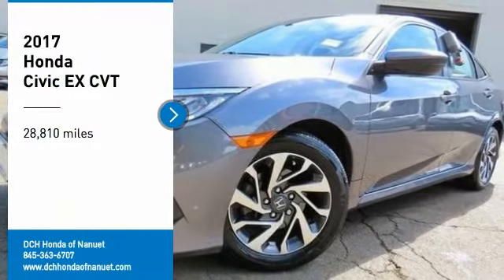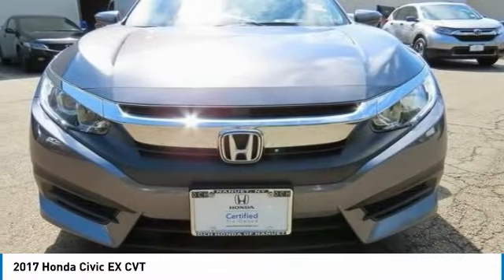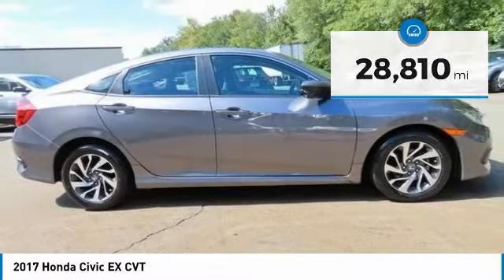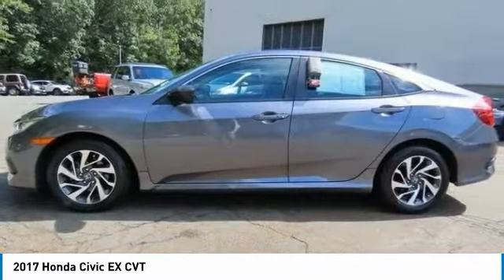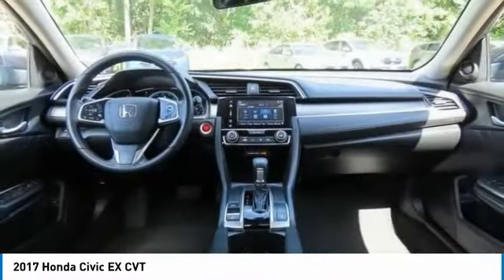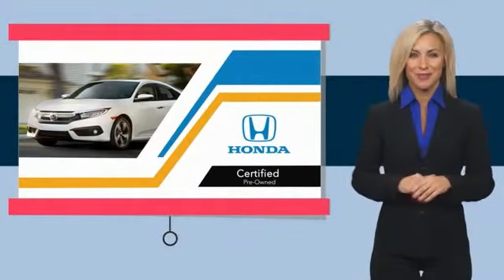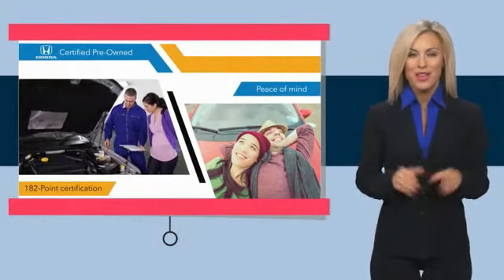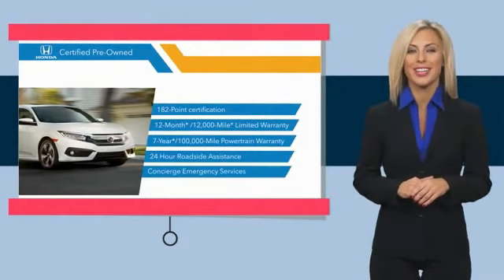2017 Honda Civic Nanuet NY HN201265A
2017 Honda Civic EX CVT

CARFAX 1-Owner, GREAT MILES 28,810! EX trim, Modern Steel Metallic exterior and Black interior. $1,100 below Kelley Blue Book!, EPA 40 MPG Hwy/31 MPG City! Moonroof, Satellite Radio, Back-Up Camera, Aluminum Wheels. SEE MORE! KEY FEATURES INCLUDE: Sunroof, Back-Up Camera, Satellite Radio Honda EX with Modern Steel Metallic exterior and Black interior features a 4 Cylinder Engine with 158 HP at 6500 RPM*. MP3 Player, Keyless Entry, Steering Wheel Controls, Child Safety Locks, Electronic Stability Control, Heated Mirrors, Bucket Seats. EXPERTS ARE SAYING: An excellent all-arounder, the newest Civic drives well no matter which version you pick. Out on the highway, the Civic offers a composed ride quality that doesn't get overly floaty or harsh. No matter how you look at it, the 2017 Honda Civic is one of the best cars in its class. -Edmunds.com. AFFORDABILITY: This Civic Sedan is priced $1,100 below Kelley Blue Book. BUY WITH CONFIDENCE: CARFAX 1-Owner WHO WE ARE: At DCH Honda of Nanuet, you'll also find a number of used Hondas and Certified Pre-Owned Hondas, plus a variety of used cars from other manufacturers too. Though we primarily serve the residents of Rockland County, New York, we're just a short drive from neighboring Westchester and Orange County New York and Bergen County, New Jersey. Pricing analysis performed on 9/2/2020. Horsepower calculations based on trim engine configuration. Fuel economy calculations based on original manufacturer data for trim engine configuration. Please confirm the accuracy of the included equipment by calling us prior to purchase.